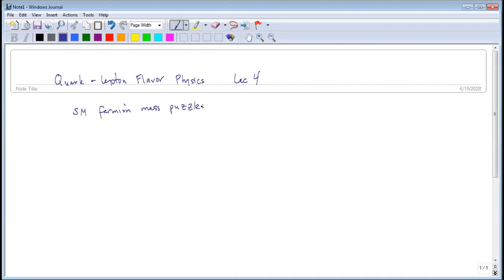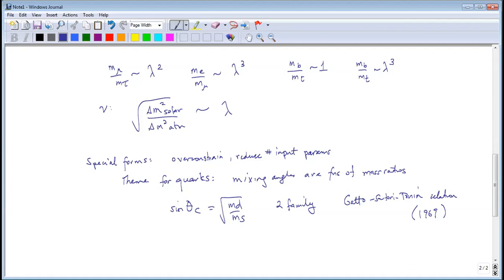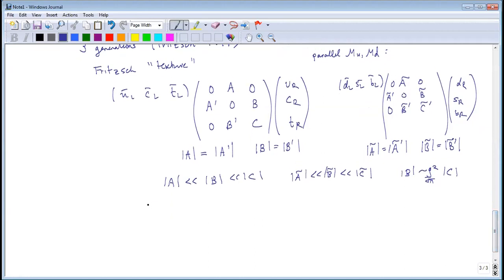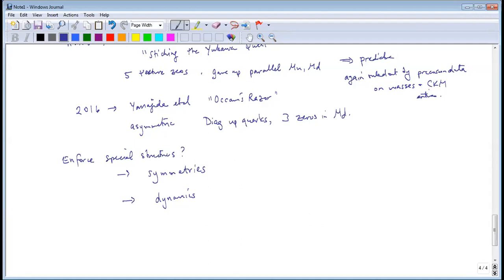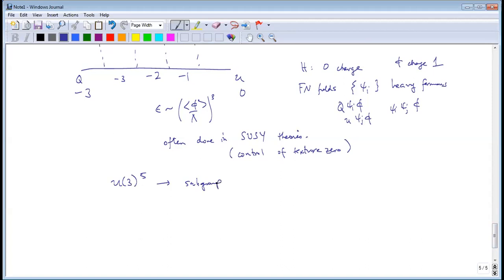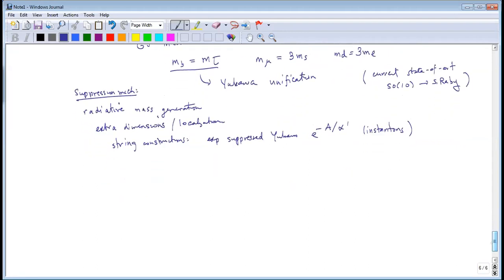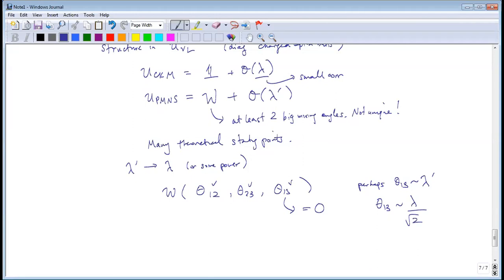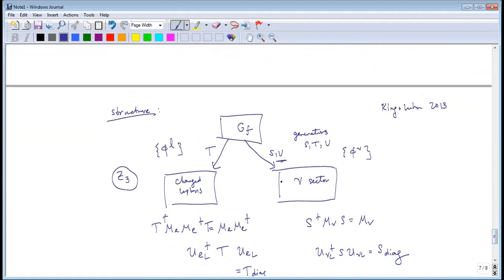Lisa Everett Lecture 4 on Quark and Lepton Flavor Physics